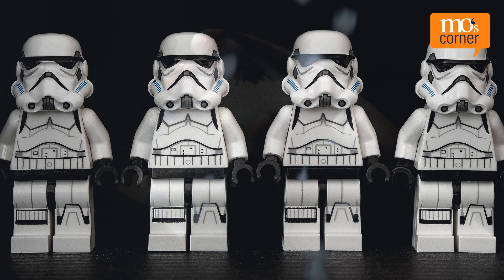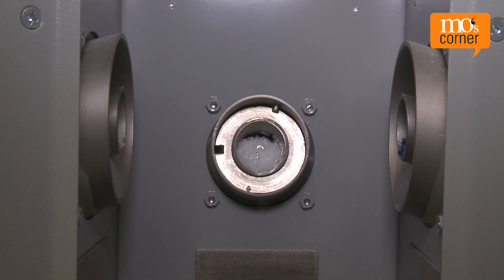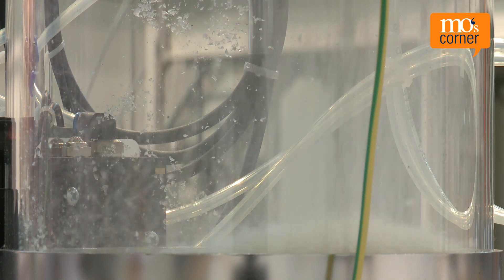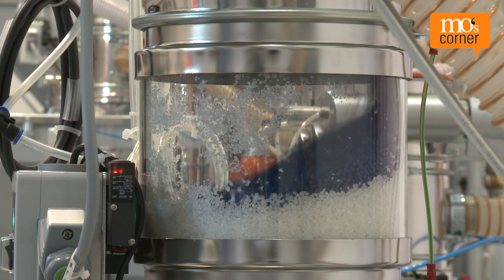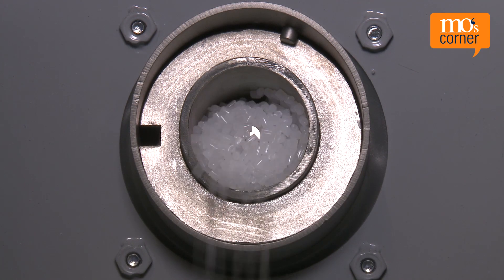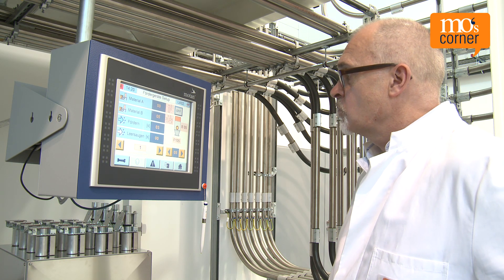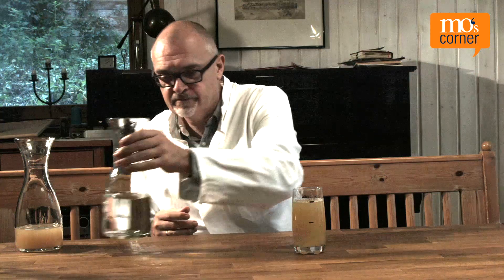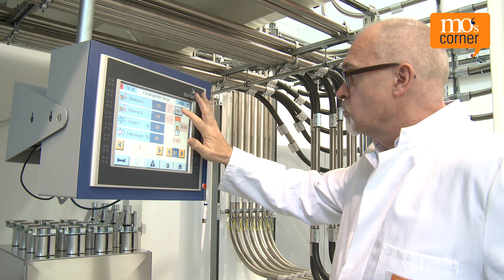What should be considered when adding regrind to virgin material? | mo's corner tv – episode 12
Injection molding produces sprues that can immediately be turned into regrind and reused. This makes sense because it saves money and protects the environment. If the initial material needs to be dried it can save even more money as regrind does not usually need to be dried if it is being reused immediately.

Are you interested in more questions regarding plastics manufacturing and processing?